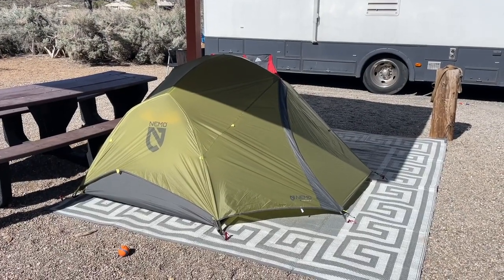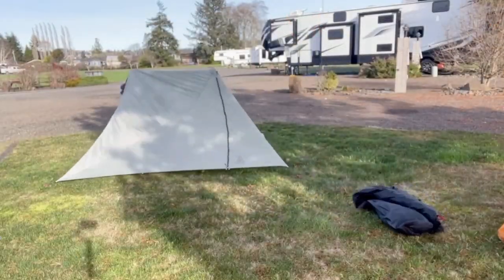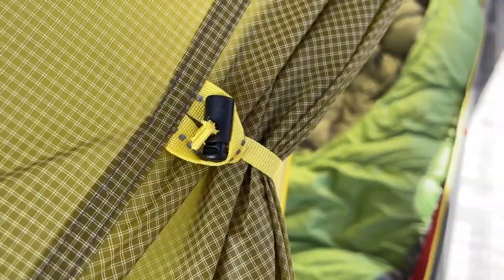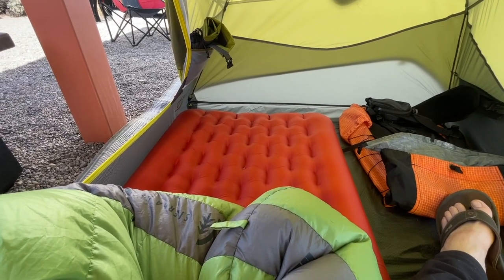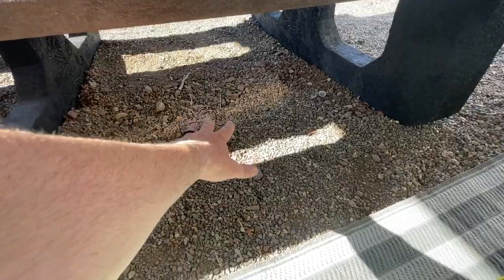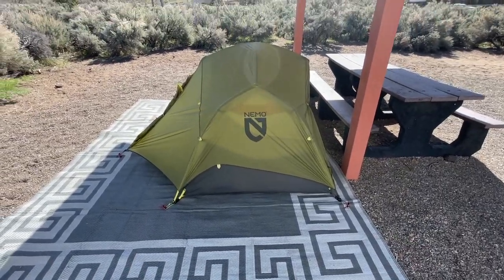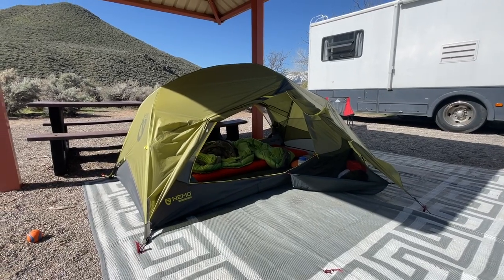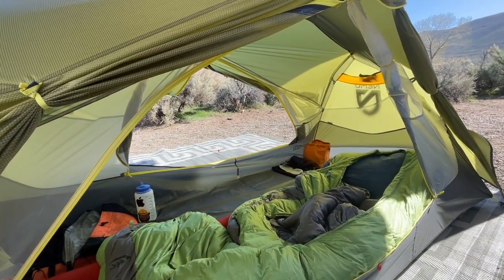Nemo Dagger Osmo 2P Review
We recently purchased the Dagger Osmo 2P, a light weight backpacking tent from the company Nemo.  I'm super impressed so far by the design, the materials and the attention to detail that went into this tent.

The inner body of the tent measures 90" by 50", on both ends, which is super important if you want to use two of the newer 25" wide sleeping pads (game changer in my opinion).

Peak Height: 42 Inches.

Weight: Packaged weight = 4 lbs 2oz (1.87kg)
Minimum trail weight - 3 lbs, 6 oz  (1.53kg)

Colors: Burch Bud/Midnight Grey

The tent has two doors, one on each side, along with huge vestibules on both sides.  The dagger also comes with an additional add on called the "Landing zone" which is a waterproof floor for one of the vestibules, a super handy place to keep backpacks, and items you don't need directly inside the tent itself.

AJ's: Backpacking Gear:
Backpack: ULA OHM 2.0
Sleeping Pad: Big Agnes Zoom UL Reg Wide
Sleeping Bag: Sierra Designs Backcountry Bed 28
Cookset: Jetboil Stash
Water Filter: Katadyn BeFree
Hiking Shoes: Altra Timp 4
Puffy Jacket: Mountain Hardware Ghost Whisperer 2
Rain Jacket: Marmot Minimalist
Pillow: Thermarest Compressible Pillow

Sars's Backpacking Gear:
Backpack: Granite Gear Crown 2
Sleeping Pad: Big Agnes Rapid SL Reg Wide
Sleeping Bag: Nemo Women's Disco Down, 30
Hiking Shoes: Nike
Puffy Jacket: Random
Rain Jacket: REI